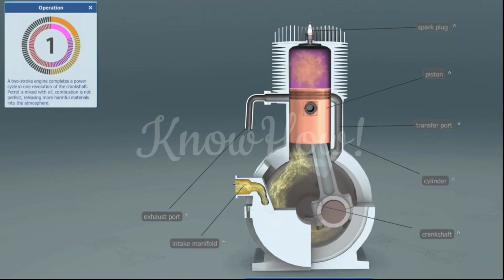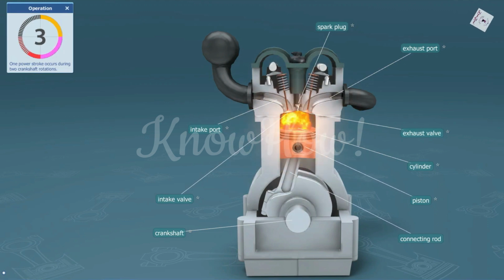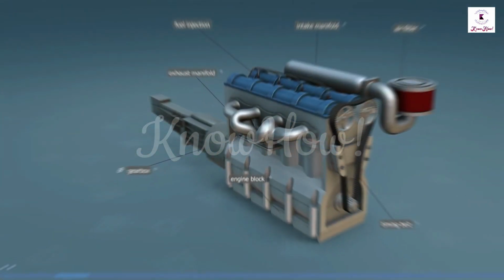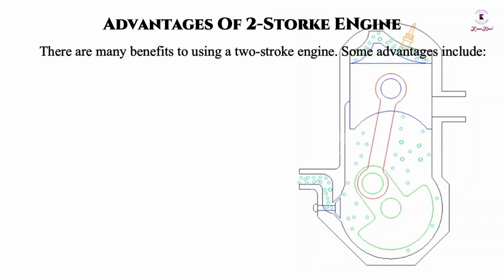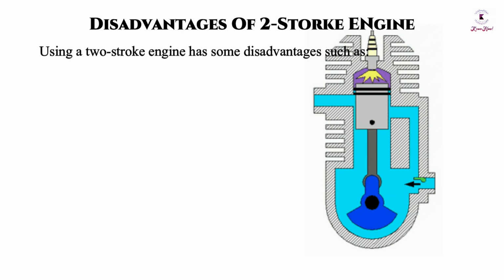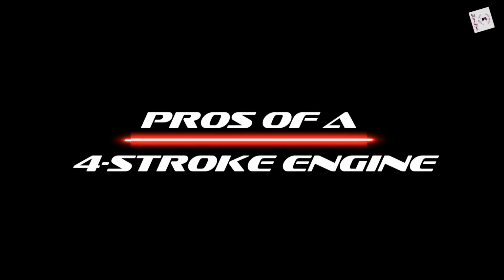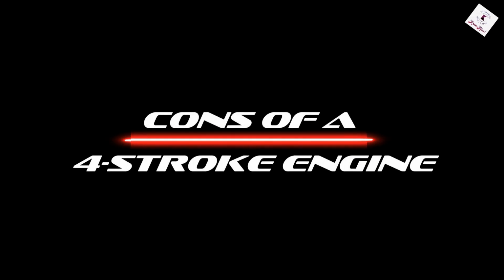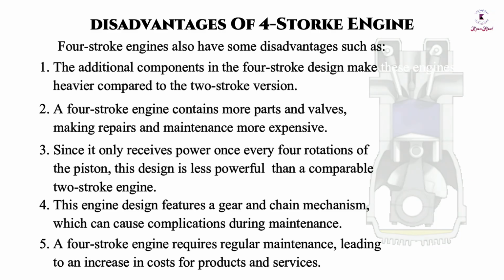2 Stroke vs 4 Stroke Engine - How it Works | PROS & CONS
What Is the Difference Between a 2-Stroke and 4-Stroke Engine?
The main difference between a 4-stroke engine and a 2-stroke engine is that a 4-stroke engine goes through four stages, or two complete revolutions, to complete one power stroke, while a 2-stroke engine goes through 2 stages, or one complete revolution, to complete one power stroke. This means a 2-stroke engine can potentially produce twice as much power as a 4-stroke engine and also weigh less.

4-Stroke Engine
Four-stroke engines are fuel-efficient and environmentally-friendly. They operate in four steps:
1. Intake: The intake valve is open, and fuel is drawn in with a downward stroke.
2. Compression: As the piston moves upward, the fuel is compressed.
3. Power: After the fuel is compressed, it is ignited to produce the engine’s power.
4. Exhaust: The exhaust valve opens, and the exhaust gases exit the cylinder.

2-Stroke Engine
A two-stroke engine combines the compression and ignition steps on the upstroke and the power and exhaust steps on the downstroke. This process requires fewer moving parts for easier maintenance, but it does provide less torque.
The two-step process includes:
1. Upstroke (ignition/compression): The piston goes up, air and fuel enter the crankcase. The fuel-air mixture is compressed and ignited.
2. Downstroke (power/exhaust): Once the fuel is ignited, the piston is pushed down, and the exhaust is expelled.

Pros of a 2-Stroke Engine
There are many benefits to using a two-stroke engine. Some advantages include:
1. A two-stroke engine weighs less compared to a four-stroke engine and requires less space.
2. The engine’s turning movement is even since it takes one power stroke for each crankshaft revolution.
3. This engine’s design is simple due to the lack of a valve mechanism.
4. During operation, this engine creates less friction on parts and has increased mechanical efficiency.
5. This engine features a significant power boost with a high power-to-weight ratio.
6. The engine can operate at cold and hot external temperatures.
7. The engine has inlet and exhaust ports.
Cons of a 2-Stroke Engine
Using a two-stroke engine has some disadvantages such as:
1. Two-stroke engines consume more fuel, and only a small amount of fresh charges mix with gasses from the exhaust.
2. You may experience a high amount of vibration or noise during operation.
3. This engine has a shorter life span since it incurs increased wear and tear.
4. A two-stroke engine has a narrow power band, or range of speed where the engine is most efficient.
5. This engine type may become unstable while idling.
6. You may experience issues with scavenging with this engine.
7. A two-stroke engine does not burn as cleanly, leading to a higher level of air pollution than a four-stroke engine.

Applications of a 2-Stroke Engine
You can use a two-stroke engine in a variety of applications. Outdoor power equipment such as chainsaws, blowers, trimmers and hedge trimmers use a two-stroke motor. You can also use a two-stroke engine in transportation and equipment devices such as outboard motors, motorcycles or dirt bikes.

Pros of a 4-Stroke Engine
Using a four-stroke engine offers a variety of benefits. Some of these advantages include:
1. Four-stroke engines yield higher levels of torque at a lower RPM during operation.
2. A four-stroke engine only consumes fuel once every four strokes, making it a more fuel-efficient engine option.
3. Four-stroke engines give off less pollution because they do not require oil or lubricant mixed in the fuel.
4. These engines are durable and can withstand higher amounts of wear and tear.
5. You will not need additional oil with a four-stroke engine.
6. A four-stroke engine produces less noise and vibration during operation.

Cons of a 4-Stroke Engine
Four-stroke engines also have some disadvantages such as:
1. The additional components in the four-stroke design make these engines heavier compared to the two-stroke version.
2. A four-stroke engine contains more parts and valves, making repairs and maintenance more expensive.
3. Since it only receives power once every four rotations of the piston, this design is less powerful than a comparable two-stroke engine.
4. This engine design features a gear and chain mechanism, which can cause complications during maintenance.
5. A four-stroke engine requires regular maintenance, leading to an increase in costs for products and services.

Applications of a 4-Stroke Engine
Four-stroke engines are a great choice for a variety of uses, such as outdoor power equipment and vehicles. One of the most common examples of equipment powered by a four-stroke engine is a lawnmower. You can also find these engines in a 7cc RC engine to a Cat C18 diesel engine with approximately 800 horsepower.